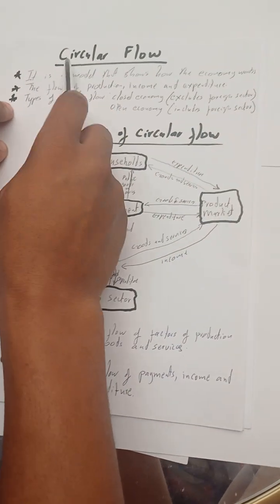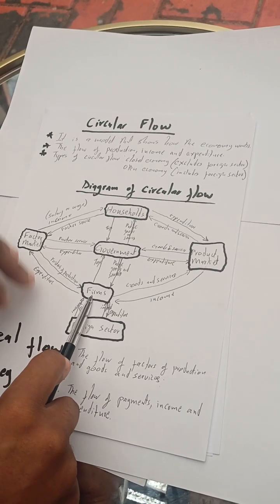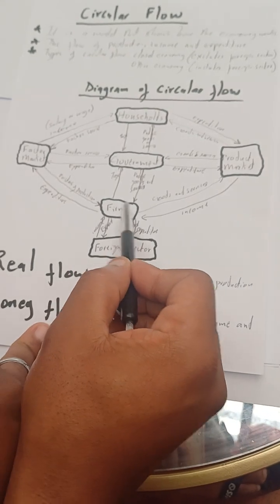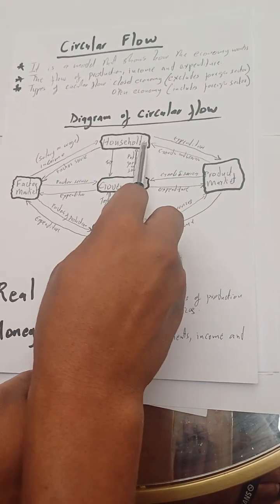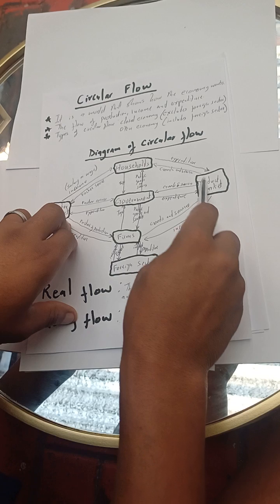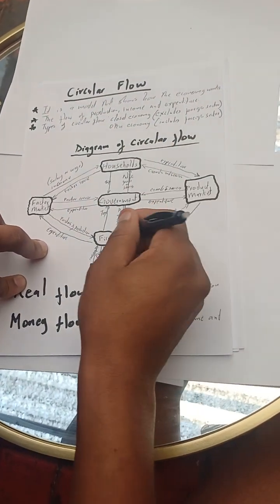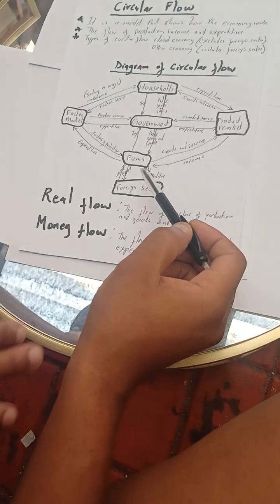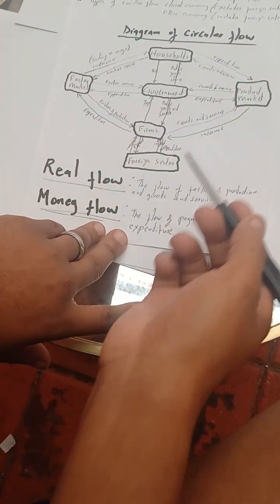Economics grade 10-12 Circular flow